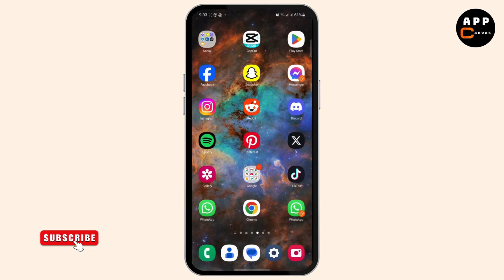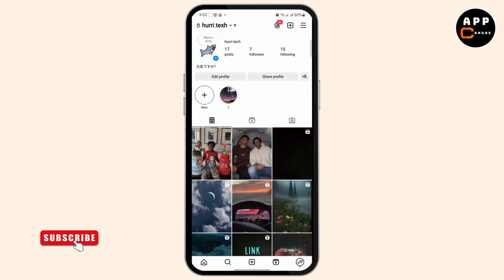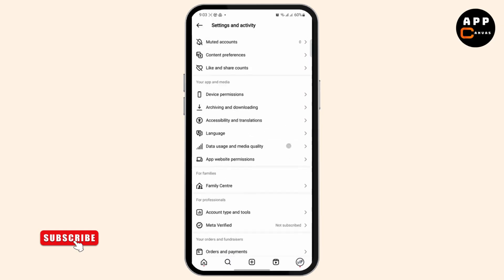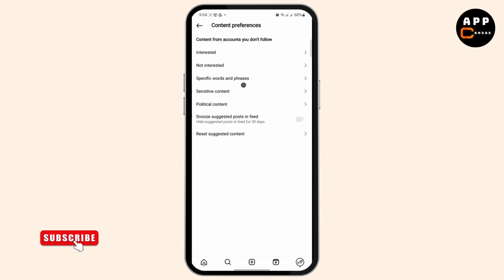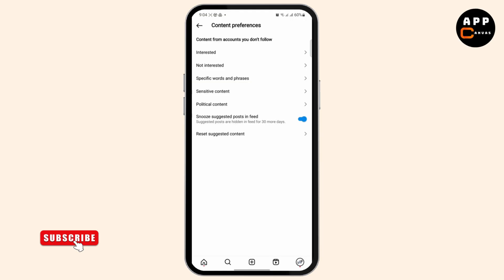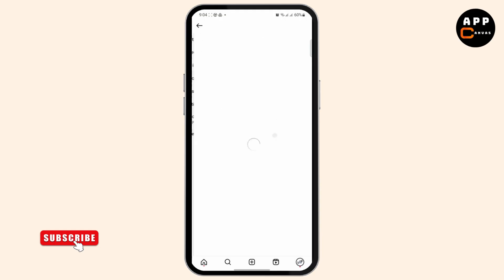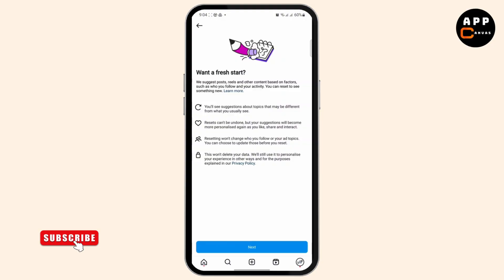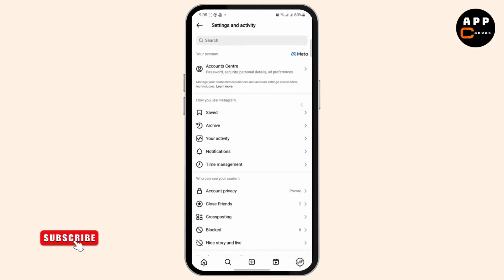How to Fix Instagram Showing Same Reels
Learn how to fix Instagram showing the same Reels repeatedly in this step-by-step tutorial. Whether you’re facing issues with Instagram Reels not updating or encountering scrolling problems, this guide will help you resolve it quickly and easily!

In this video, you'll discover how to fix Instagram showing the same Reels, as well as how to solve issues related to Reels not appearing or Instagram’s scrolling problems.

0:20 Step 1: Check Your Instagram Settings
0:45 Step 2: Clear Cache and Data
1:15 Step 3: Troubleshooting Instagram Reels Issues